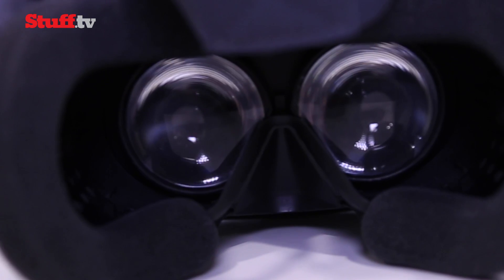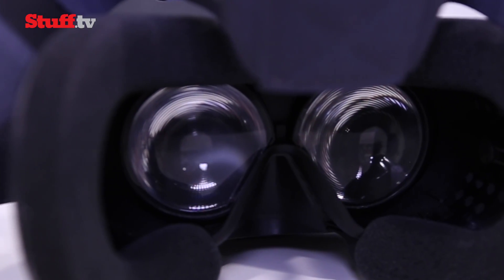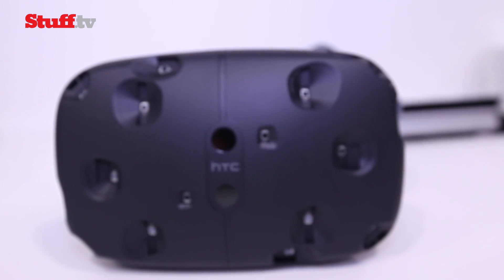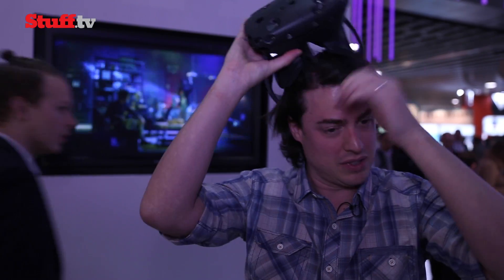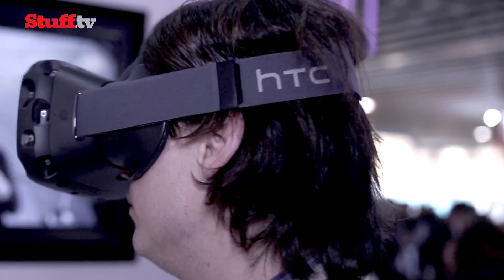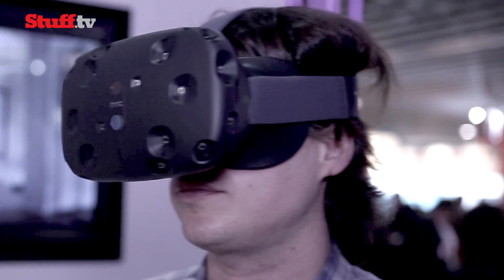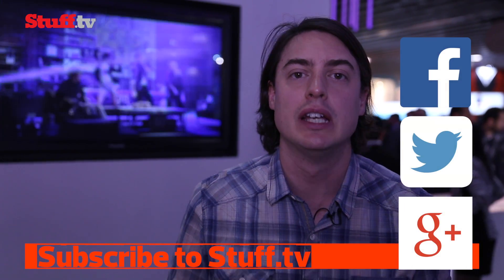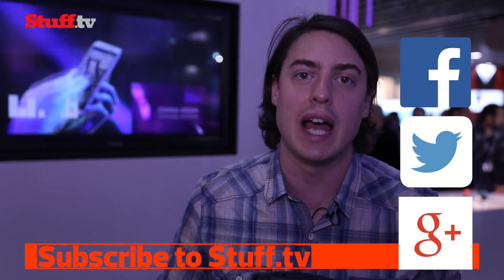HTC Vive hands-on first impressions - Stuff.tv at MWC 2015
UPDATE: Soooooo, Portal 3 - it wasn't actually announced at GDC, was it? There were whispered rumblings around the HTC stand that that was what was going to happen, but they were wrong, and we were wrong. Whoops.

But that doesn't change the fact that what we played felt like so much more than simply a tech demo. Portal 3 may not have been announced as was rumoured, but that doesn't mean it isn't coming. It just isn't coming yet. Sorry that we made it sound like it was.

Read our full hands-on for a more detailed, slightly less breathless account of the whole Vive experience at MWC 2015

Original Post:

Stuff's Tom Parsons tries out the HTC Vive VR headset at MWC 2015 - and it blows his mind.

This Valve/HTC collaboration uses a pair of lasers to position you in a room, as well as dual controllers to allow you to feel your way around games.

Time to get excited.